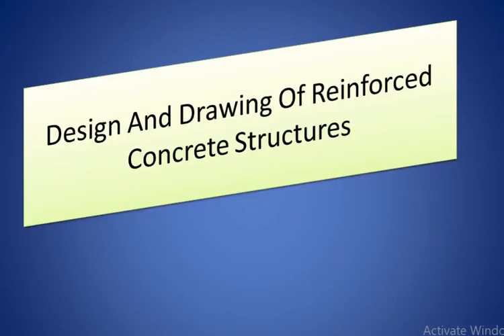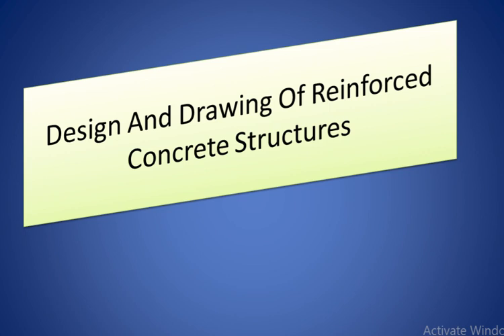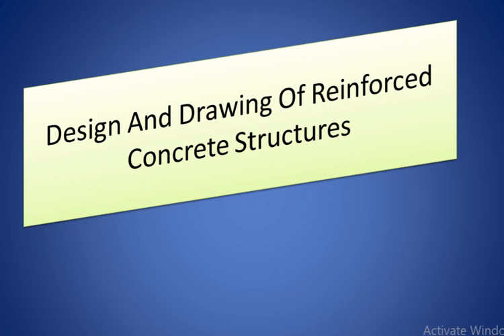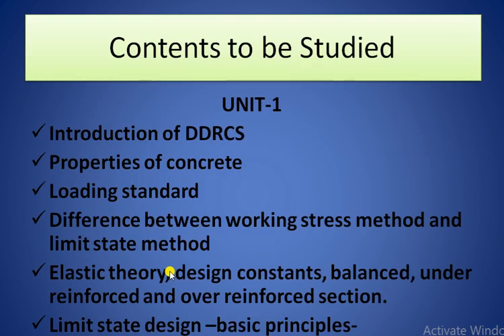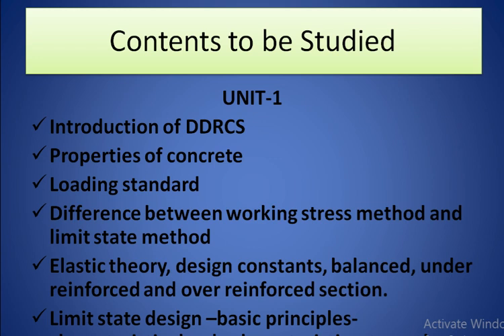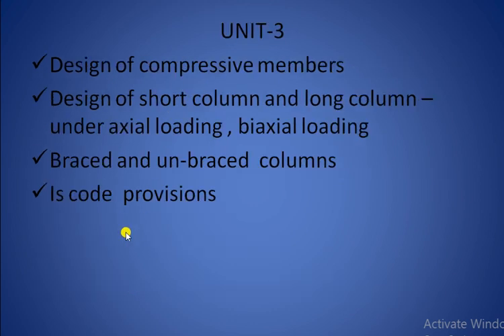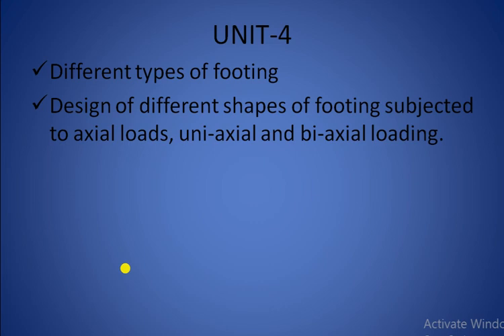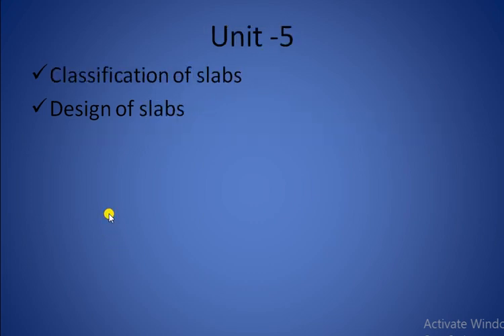Introduction of Design and Drawing of Reinforced Concrete Structure | R.C.C. structures/Syllabus RCC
# This video contains the introduction of the D.D.R.C.S and R.C.C , and what we will going to study in the upcoming lectures. Syllabus of R.C.C. belongs to this lecture..

series of lecture coming soon..

For any doubt and notes